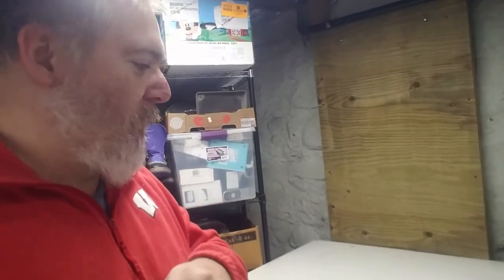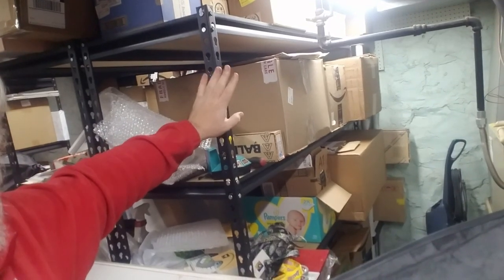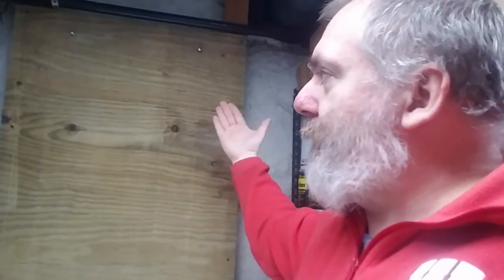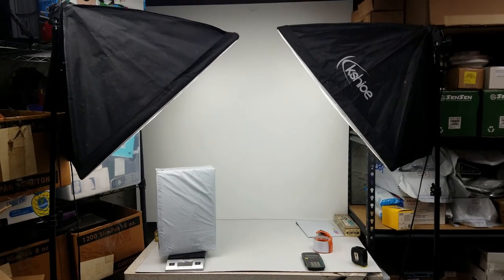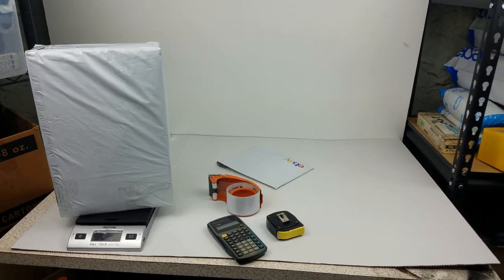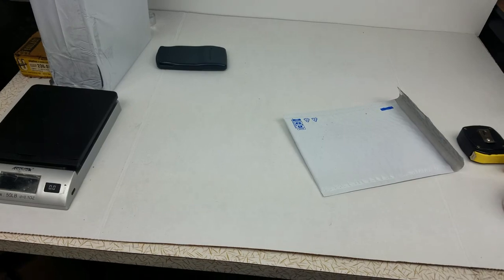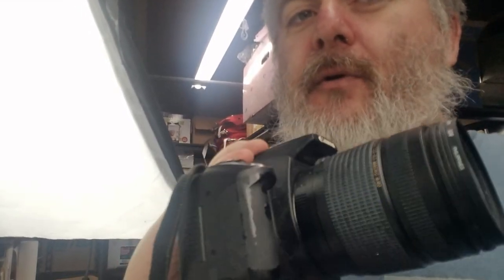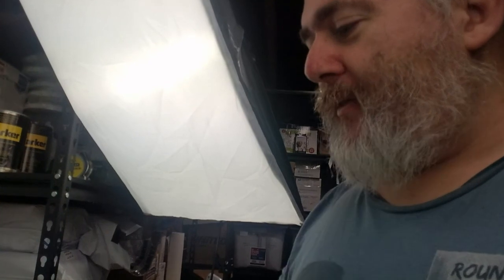Building A New Dedicated Photo Area Setup For Ebay!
I am setting up a new dedicated photo area for my Ebay photos! Come see how I did it and what I used!

Having a dedicated always up area for photos is game changing! If you have the space I highly recommend it!

I also talk a bit about options if you can not set up a dedicated area as well as some changes to my ebay area.

What do you use for your photo area? Tell me below!